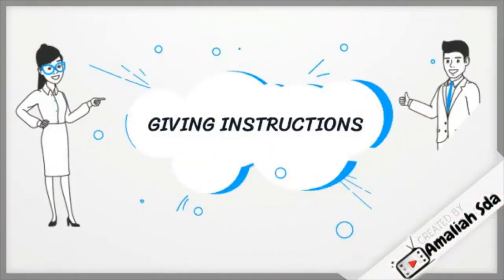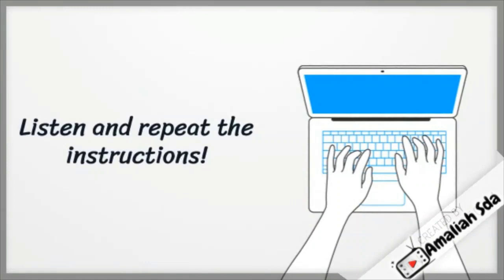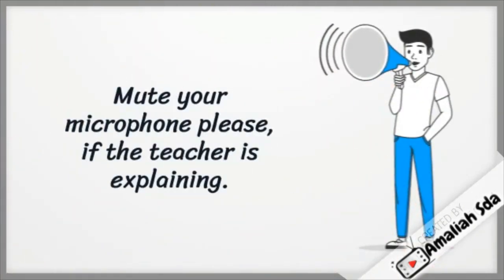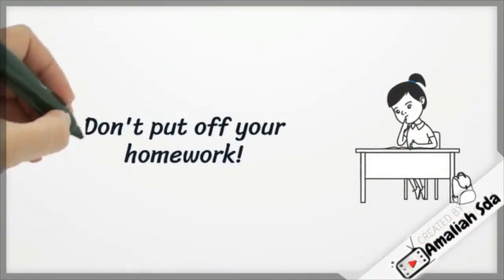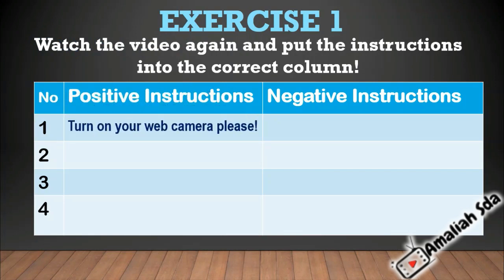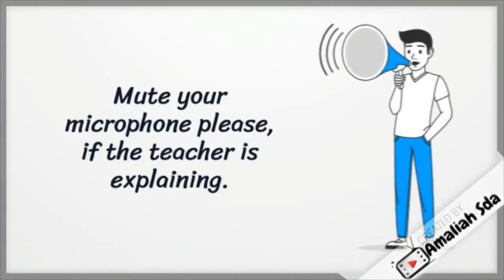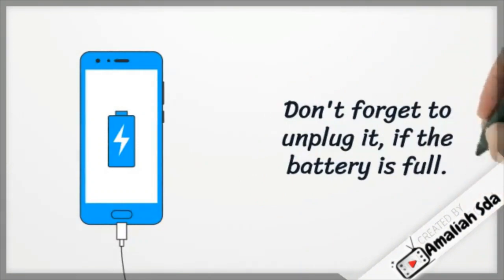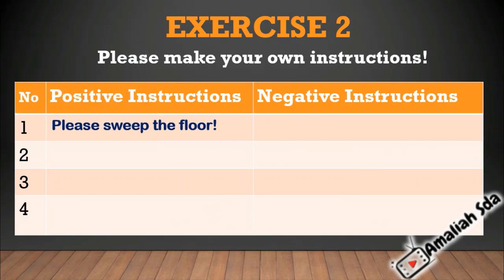GIVING INSTRUCTIONS / ENGLISH LEARNING VIDEO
giving instructions
Pada video ini, kita berlatih mengucapkan instruksi dalam Bahasa Inggris, lalu:
1. Exercise 1, memasukkan instructions pada tabel yang tepat
2. Exercise 2, membuat instruction ( imperative dan larangan)